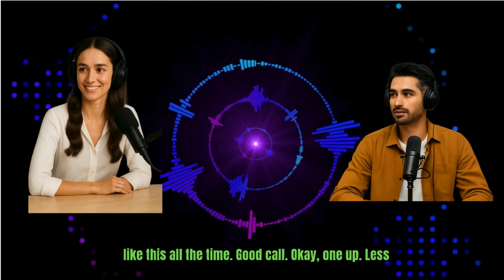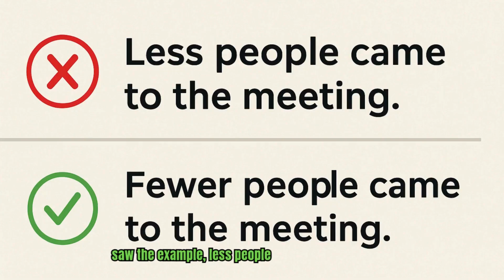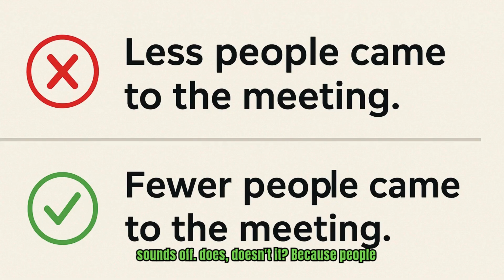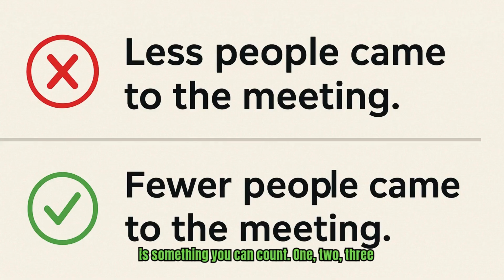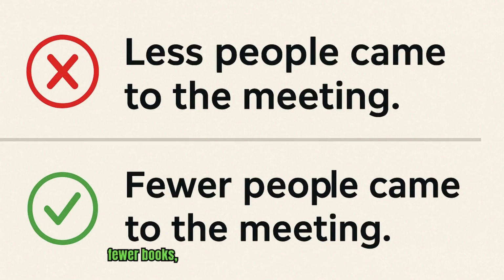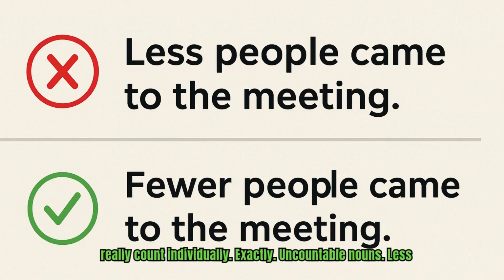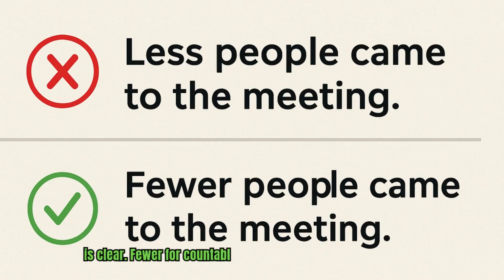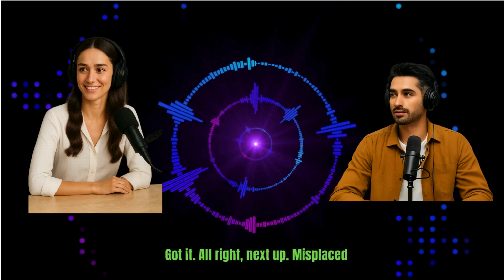How to improve sentence structure like native speaker| sentence structure errors. Listening Podcast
Are your English sentences secretly full of mistakes? 😱
In this video, we reveal the most common sentence structure errors English learners make — and how to improve sentence structure. Also, improve your English listening with the podcast.

Whether you're preparing for an exam, a job interview, or just want to sound more fluent, these simple grammar tips will make a huge difference in how natural your English sounds.

✅ What you’ll learn:

10 real examples of sentence structure errors

Easy fixes you can start using today

How to build better, clearer, and more fluent English sentences